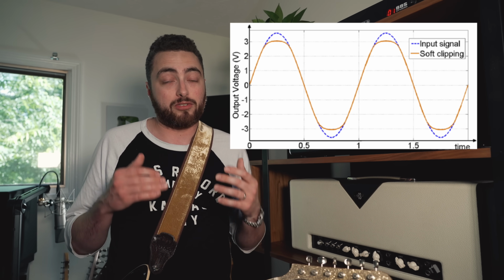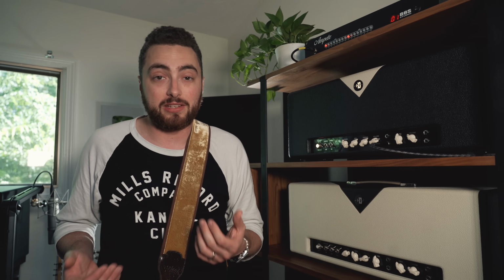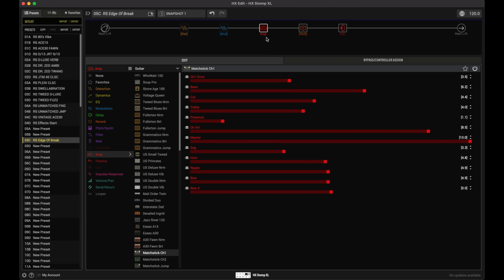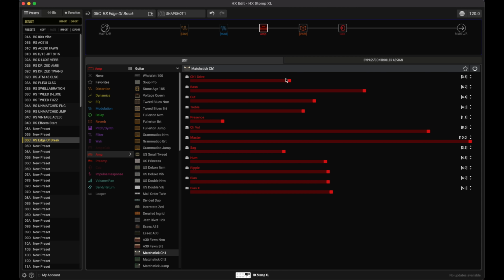Is This The "Perfect" Guitar Tone?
Today we're talking about edge of breakup tone, why it happens, and why you should set your amp to the edge of breakup.

SHIPPING ADDRESS:
5805 State Bridge Road
Suite G90
Johns Creek Ga
30097